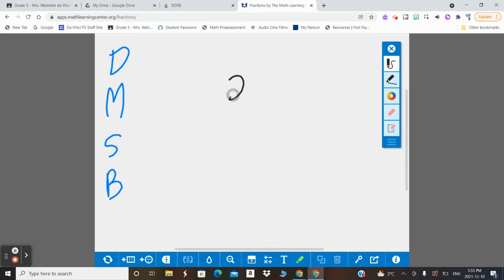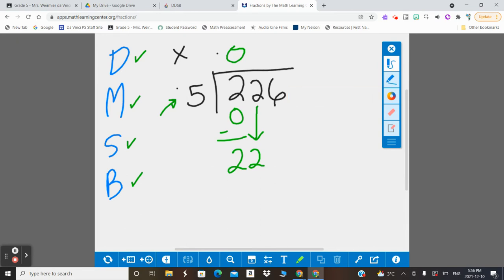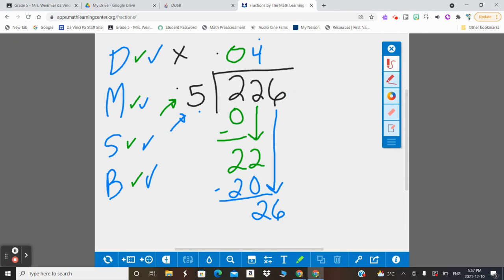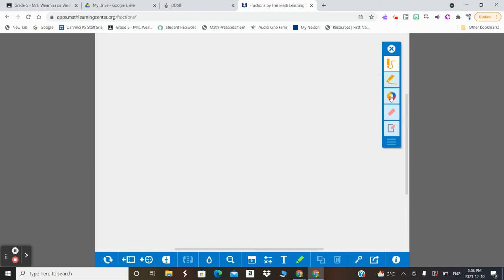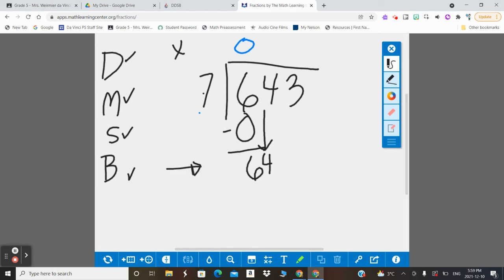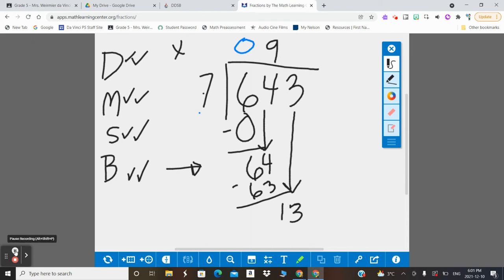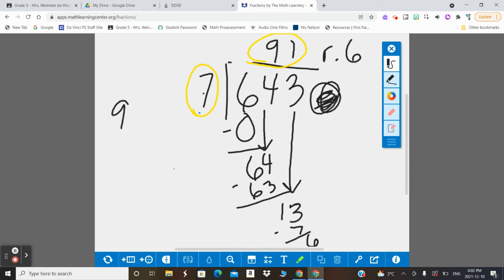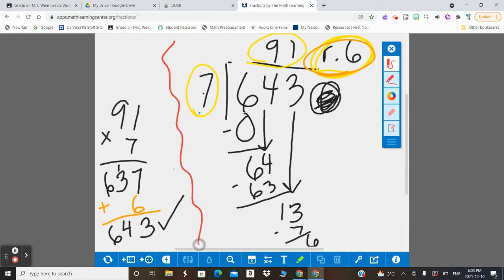Division - Long Division DMSB Tutorial